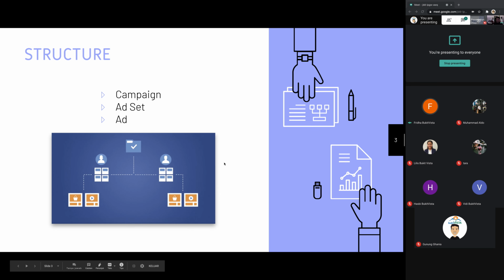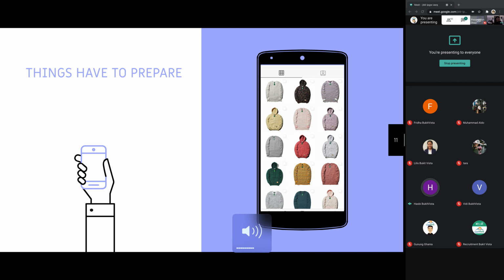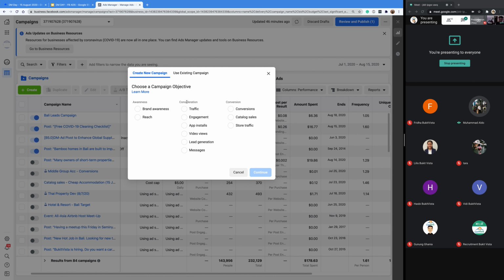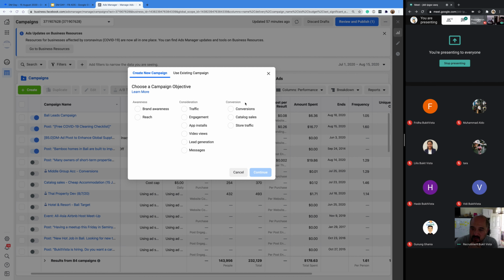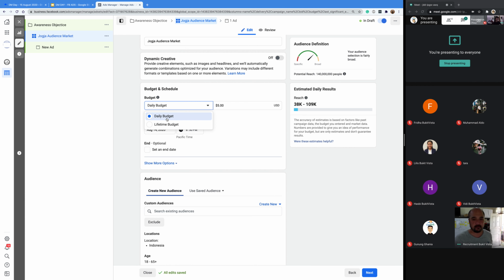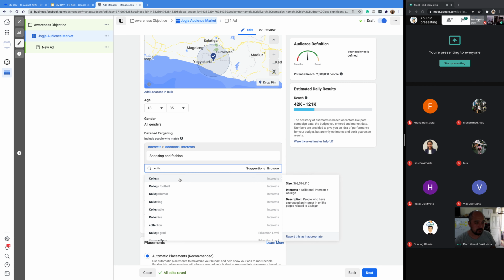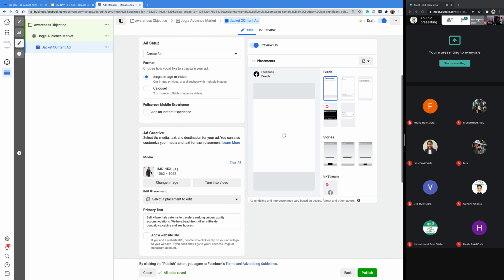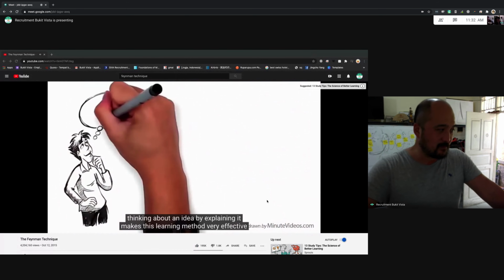Bukit Vista DM Day - Facebook Ads for Beginner